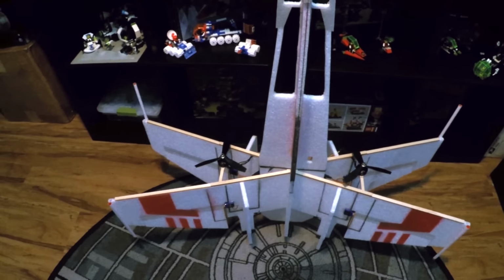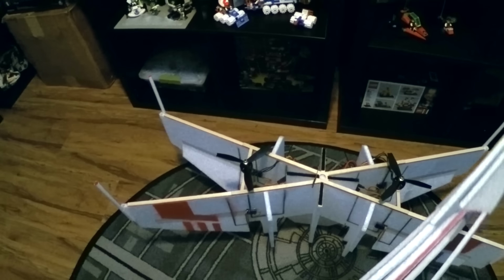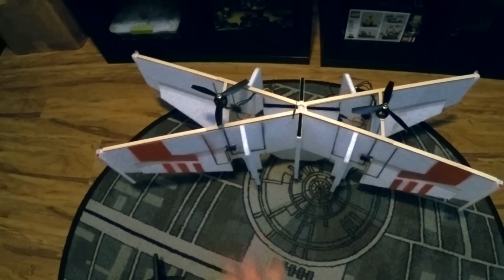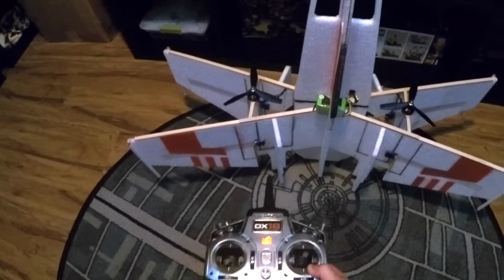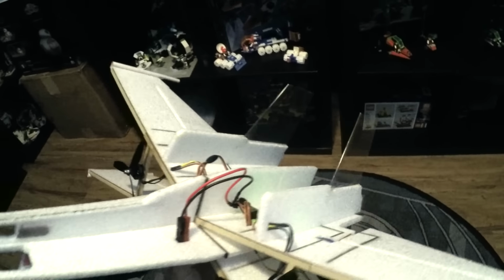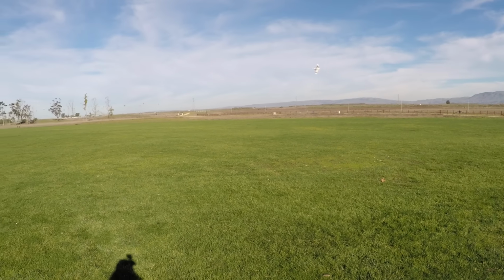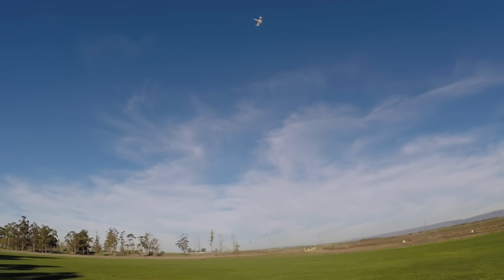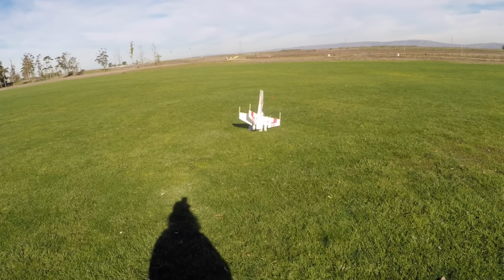3D X-Wing Part 2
Jump to more flight video at 7:00

This is a follow-on video describing some of the features and flight characteristics of my 3D X-Wing. The build is the latest in several iterations of the design, with the goal of getting to a sci-fi ship that flies as well as it looks. This is my biggest step in that direction so far and will likely lead to some follow on builds in this same vein :) I've got two other projects finished that I need to get video up for, been a bit backlogged...

As with all my builds, this is strictly for fun. I do not intend to sell any sort of kit based on this project, although I will be glad to answer questions about the build, and help anyone who is interested create their own. Do not upload my content as your own, and please provide proper attribution if you are sharing it. Build and fly at your own risk and in accordance with your local regulations. Fly smart, fly safe.